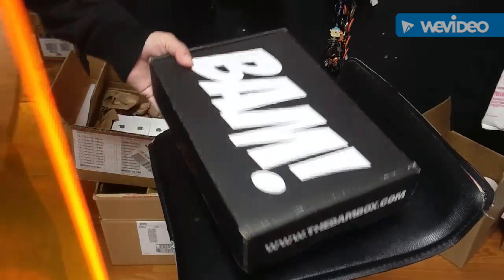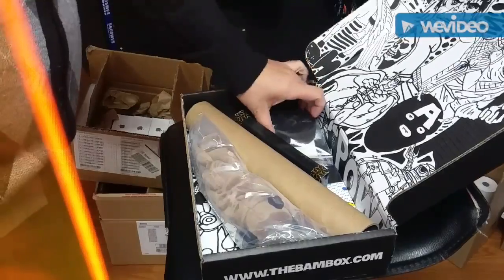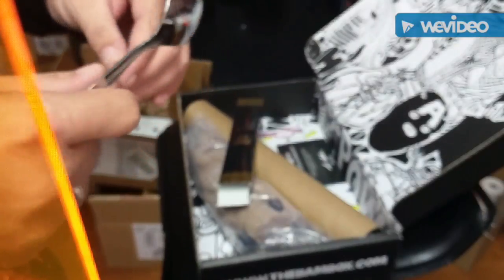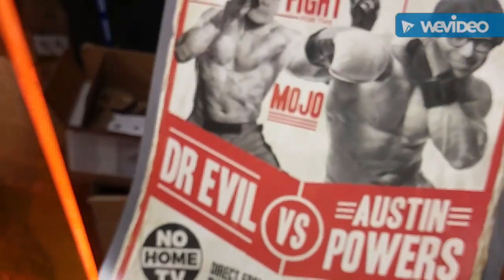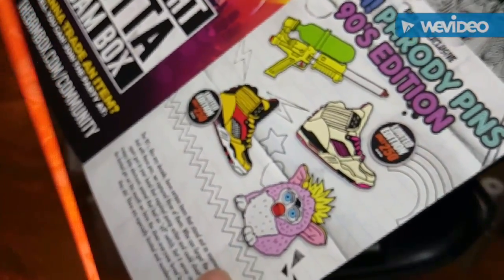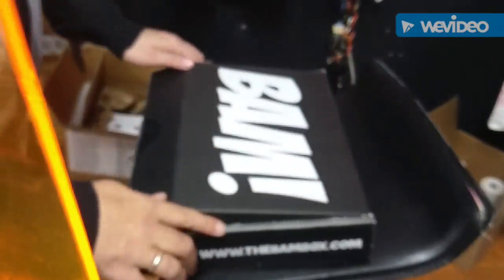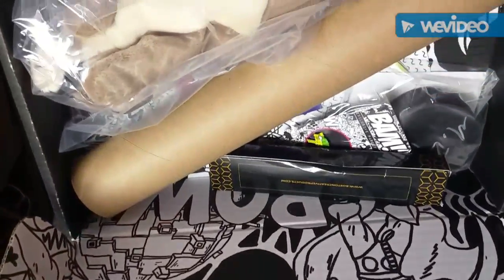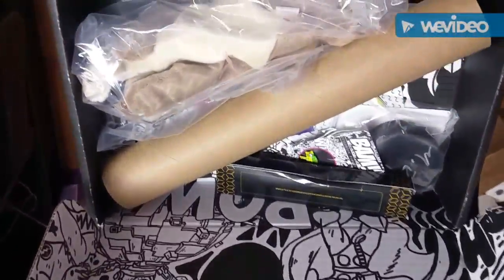Bam Box unboxing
February Bam box review